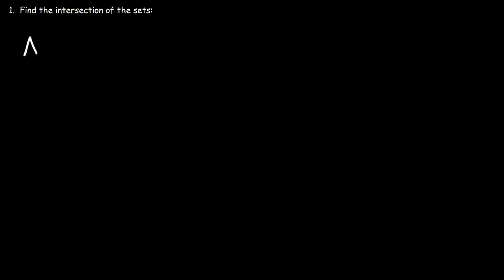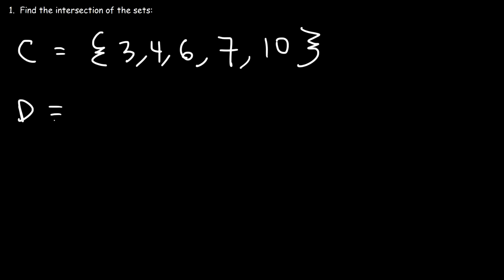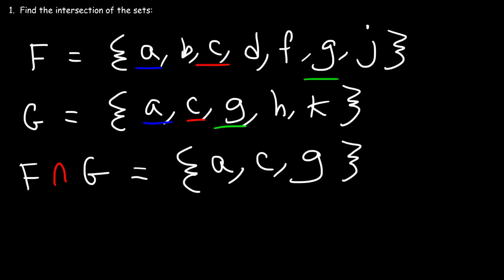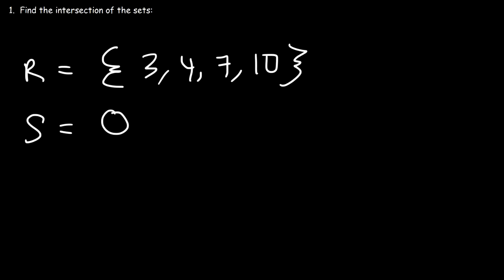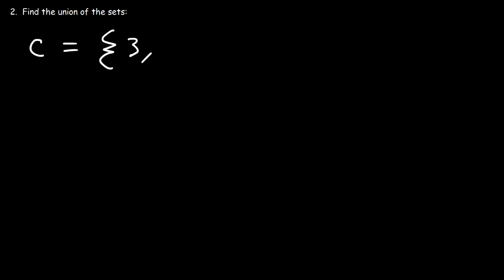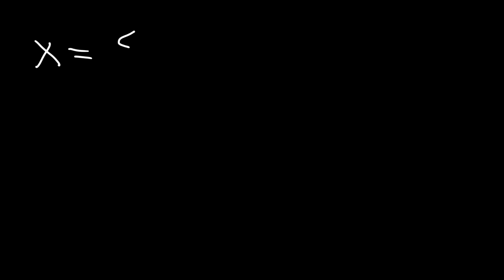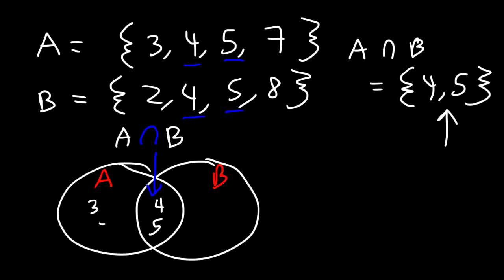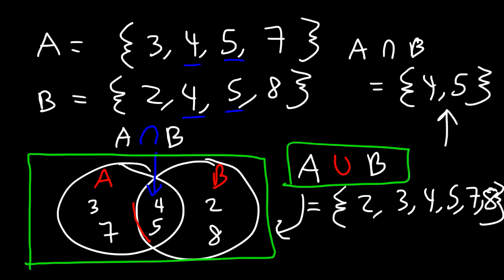Intersection of Sets, Union of Sets and Venn Diagrams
This math video tutorial provides a basic introduction into the intersection of sets and union of sets as it relates to Venn diagrams.